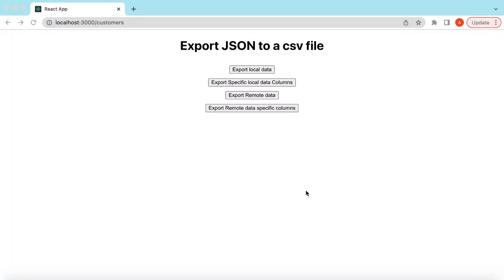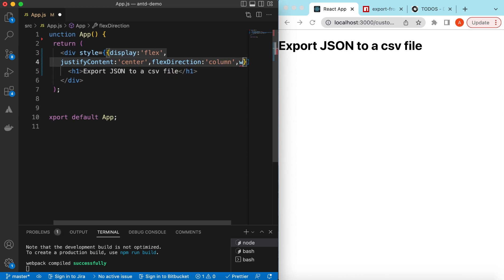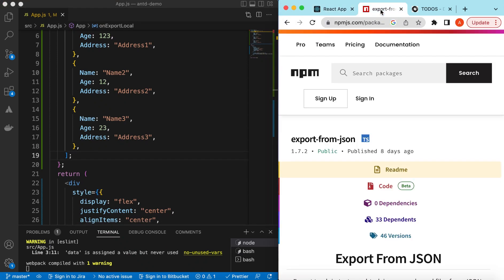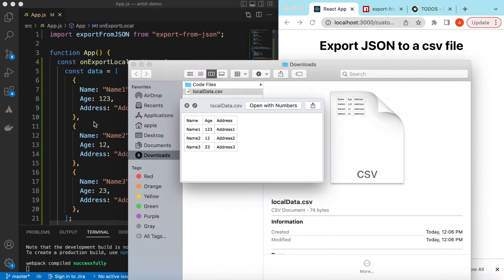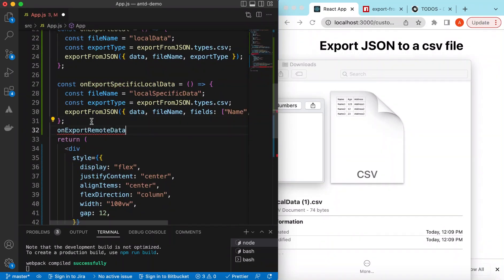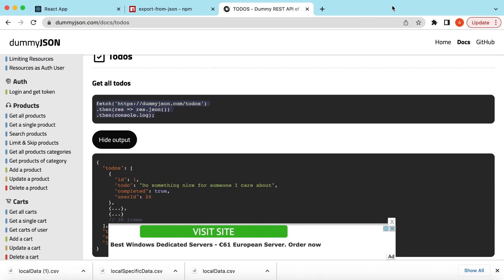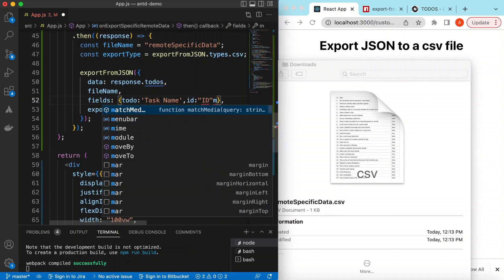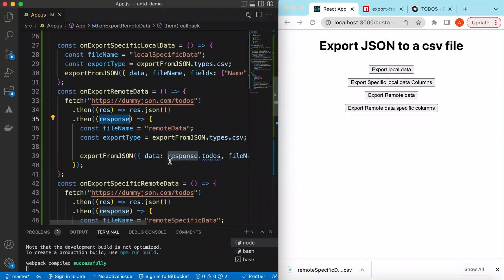Export JSON to CSV File in React JS | Download JSON Objects as CSV File using Javascript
In this video tutorial I have explained How to export JSON to CSV File in React JS app or how to download JSON Objects as CSV File using Javascript

-  How to export JSON to CSV File in React JS app
-  How to download JSON Objects as CSV File using Javascript
- How to Download CSV File in Browser From Array of Objects or JSON Data
- How to download local diction or JSON data to csv
- How to download specific JSON keys or columns
- How to download remote data from server API into a csv file using react js
- How to Convert Json data to CSV or Excel File using "export-from-json" npm library
- How to rename csv exported columns using export-from-json in react js app
- How to export sample columns from API response into a csv file using javascript funtion
- How to convert JSON to a CSV file and download on local machine

- Happy Coding